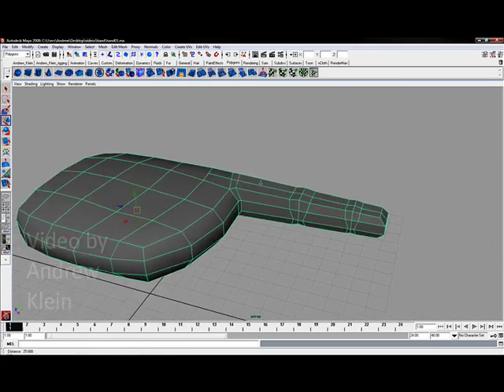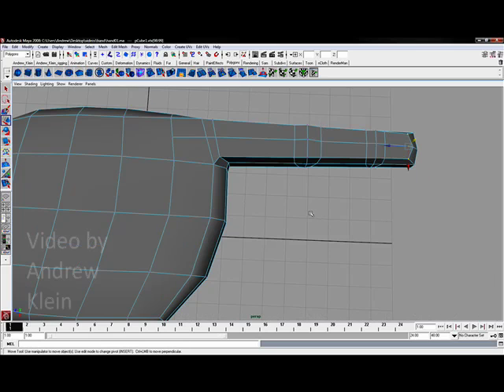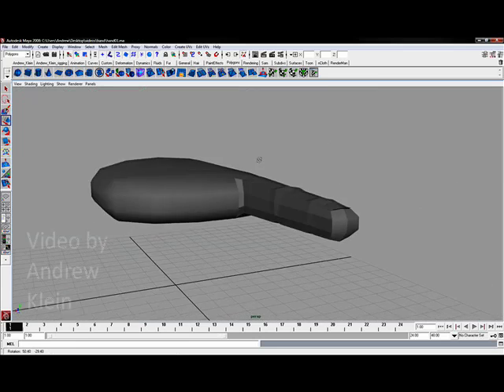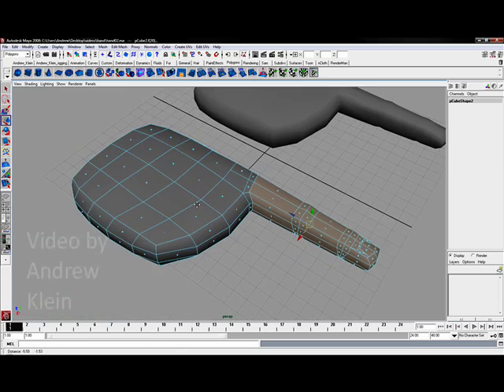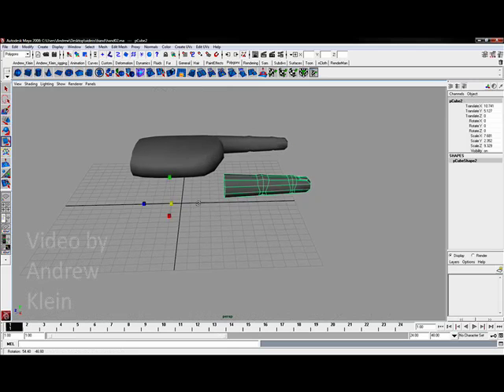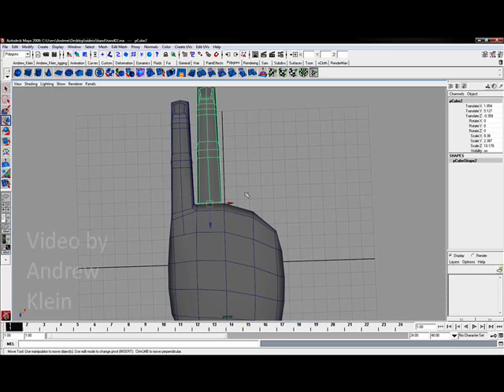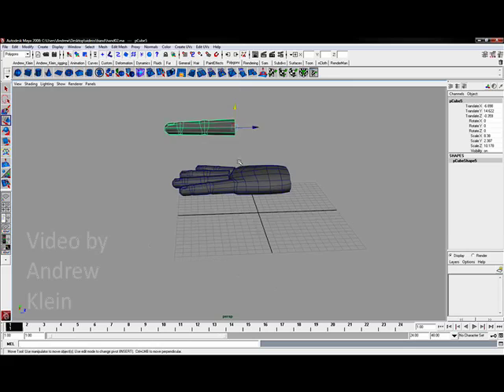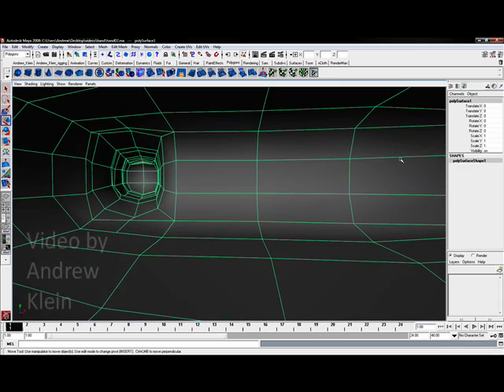Maya Modeling Basics: Polygon Hand, pt. 3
Part 3 of 5 of this series by Andrew Klein examines how to duplicate the first finger to act as the 4 others. Combining meshes so they are ready to have their components merged is also covered.